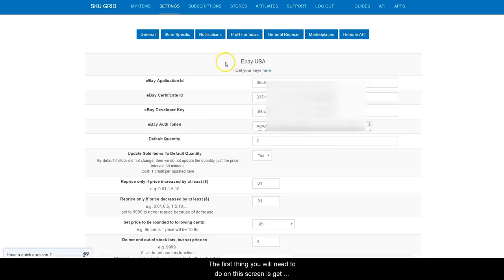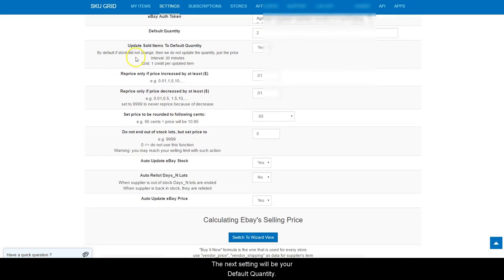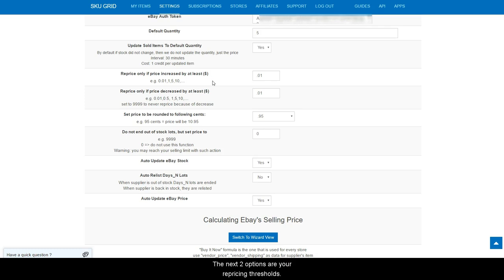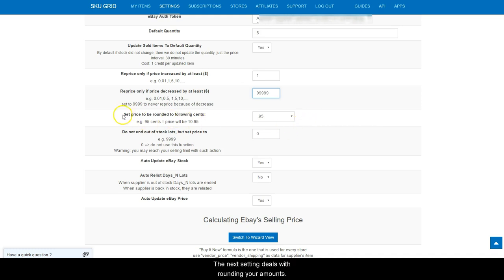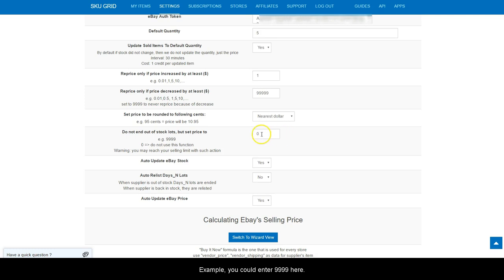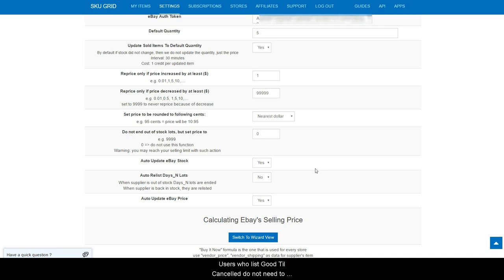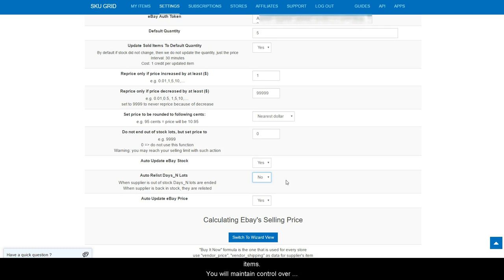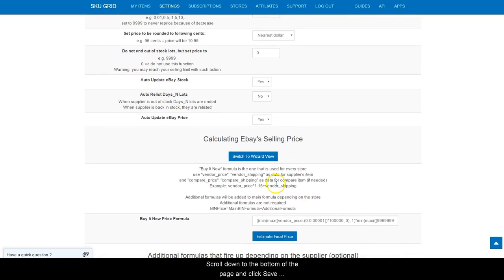Sku Grid for eBay Sellers: How to Set Up Your eBay Marketplace Default Settings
In this video, we will go over your eBay Marketplace Settings.  This is where all of the repricing magic happens.

When logged in to Sku Grid, please navigate to Settings.

Click on Marketplaces.

Click on eBay.

Click on the US or UK Button depending on the platform you are selling on.

The first thing you will need to do on this screen is get your eBay keys.

Click the link that says "Get your keys Here".

You will receive a prompt that says "You are being redirected, all unsaved settings will be lost".  Click OK.

Click the link to be redirected to eBay for Authentication.

You will be prompted to log into eBay.

Log in using your eBay username and password.

Read over the terms and click Agree to autorize the application.

It will then tell you that you can close the eBay tab.  Close it.

You'll be back on the Sku Grid Tab. Click the link that says "Done ? Check your settings"

That will put you back at your General Settings.  Click on the Marketplaces Tab again.

Click on eBay.

Click on US or UK.

Your eBay keys should now be filled in and you can continue with the rest of the setup.

The next setting will be your Default Quantity.  Enter a numeric value here.  This will be the default quantity for all of your eBay listings.  At this time, you cannot have a different quantity per item, unless the item is paused.  Sku Grid will continue to change your items to the default quanity.

The next option is Update Sold Items to Default Quantity.  Choose Yes or No here.  Sku Grid is checking for your eBay sales approximately every 30 minutes. If it notices that your stock changed from the default because of a sale, and your supplier is still in stock, Sku Grid will bring your listing back up to the default quantity you have in your settings.  This allows you to keep your item alive longer and build a stronger selling history. Choose Yes to allow this function or No to disable it.  Note: adjusting your item after a sale, does use another credit at that time.

The next 2 options are your repricing thresholds.

Reprice only if price increased by at least $.  This setting keeps Sku Grid from changing your price until the supplier price increases by the amount you set here.  Example: If you want Sku Grid to increase your price, if the supplier price changes by $1 or 1 Pound (if in the UK), then enter 1 here.  Enter a number here that fits your business model.

Reprice only if price decreased by at least $. This setting keeps Sku Grid from changing your price downwards until the supplier price decreases by the amount you set here.  Example: If you want Sku Grid to decrease your price only if the supplier decreases by $5 or 5 Pounds, then enter 5 here.  So if the supplier price drops by 4.99 Sku Grid would not decrease your price.  But if it decreased by 5 or more, then it would in this example.  Enter a number here that fits your business model.

If you do not want Sku Grid to ever decrease your prices based on supplier changes, enter five 9's here.

The next setting deals with rounding your amounts.  Some people prefer to have their listing amounts end in $0.99 or $0.97 for example.  If you want Sku Grid to round your numbers, you can select any number here or choose Do Not Round Up, if you do not want Sku Grid to round your listing amounts.

This next setting is more for people who list 30 day listings vs Good Til Cancelled.  Do not end out of stock lots, but set price to is a function in which Sku Grid can change the price of your listing to a set amount if the supplier goes out of stock, instead of ending the item. So, to use this function, you would enter a high price that would discourage buyers from buying the item if it is out of stock.  Example, you could enter 9999 here.  If the item goes out of stock, your selling price would be changed to 9999 instead of ending.

If you do not want to use this function, then set this option to 0. If you list 30 day listings, your listings will end when out of stock.  If listing with Good Til Cancelled listings, your listings would be changed to a quantity of 0 (assuming you have the Out of Stock Option set in your eBay account) -- Good Til Cancelled will be discussed more in depth in another video.

A few notes about this function.  Please see the disclaimer: Using this option will cause you to use up your listing limits pretty quickly, so if your limits are low, you might not want to do this.  If your limits become exhausted and there is no more room in your limits to make further changes to your other items, eBay will prevent Sku Grid from setting your Out of Stock items to this amount. Also, you may get messages from buyers thinking you are insane for asking for $9,999 for a $20 item. Users who list Good Til Cancelled do not need to worry about this setting at all as their items would be getting set to a quantity of 0 instead of ending.

Description Shortened.